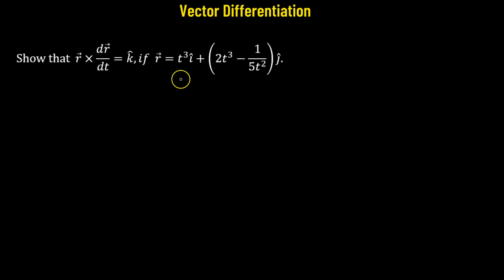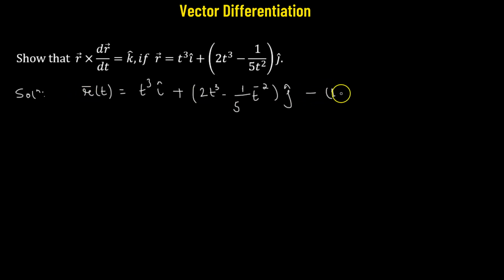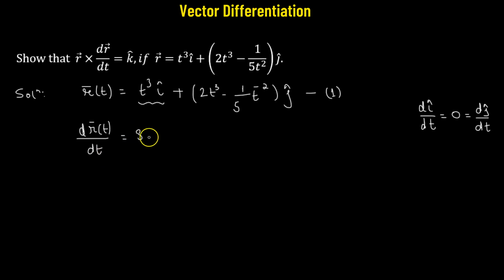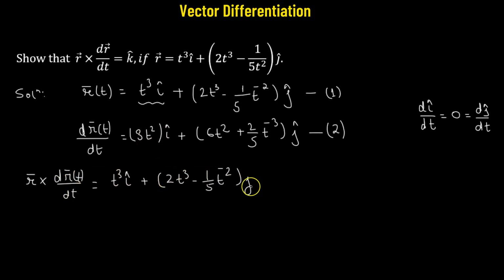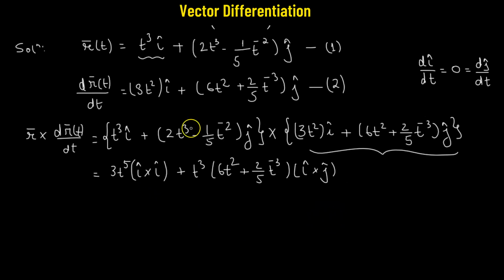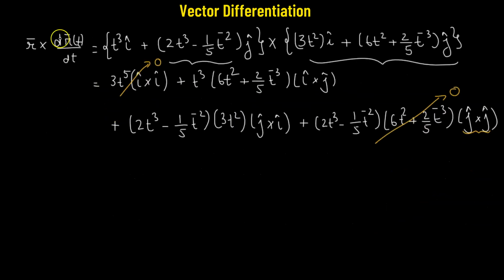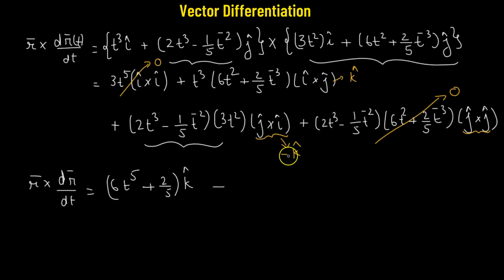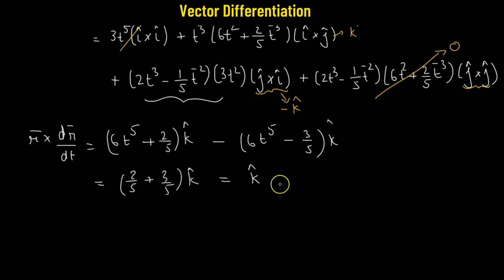2.6 | Vector Calculus | Problem On Vector Differentiation